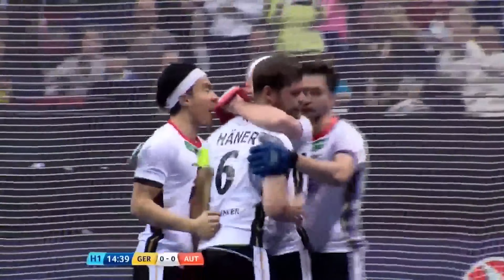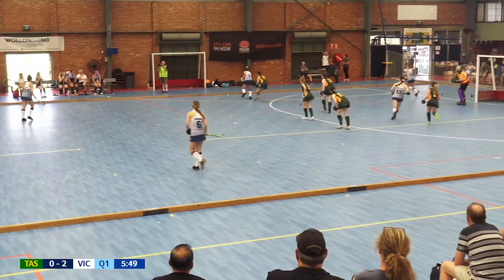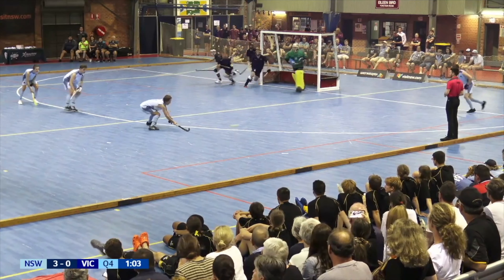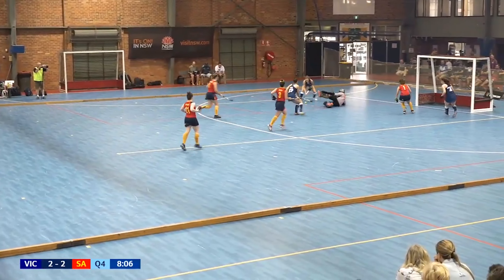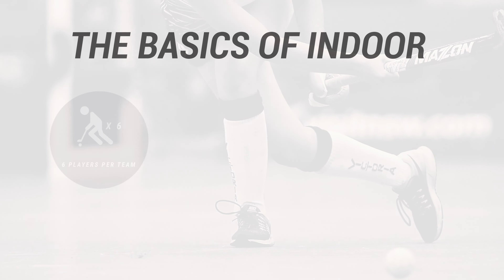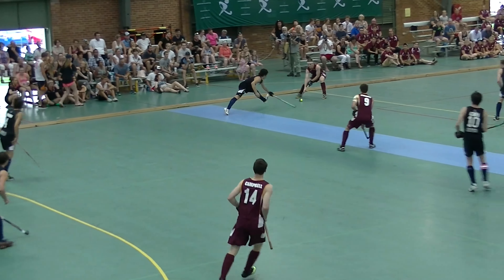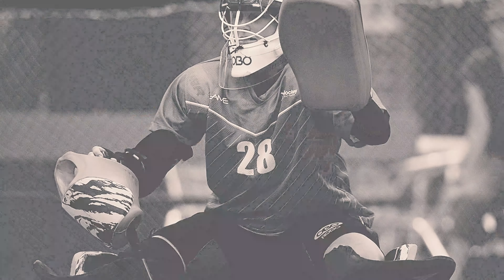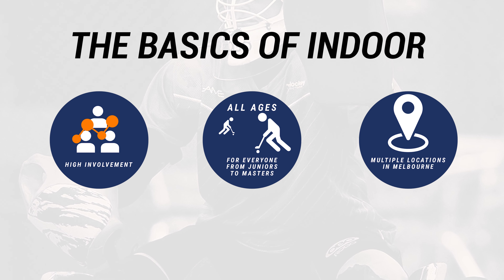What is Indoor Hockey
Indoor Hockey is fast, fun & high scoring. Find out more!